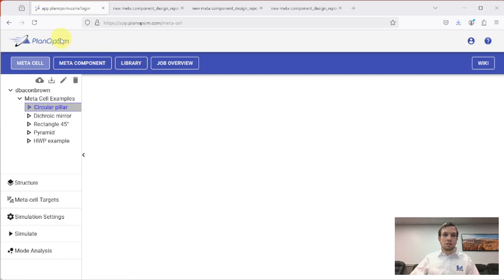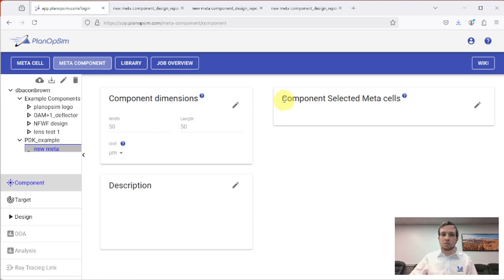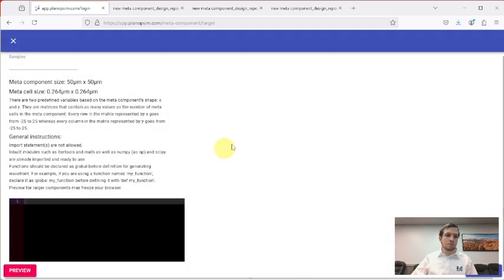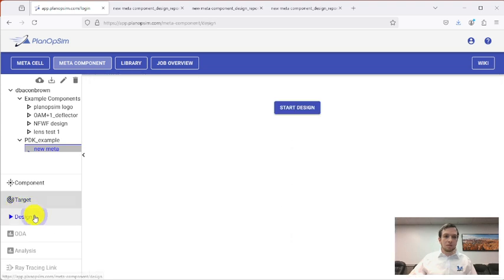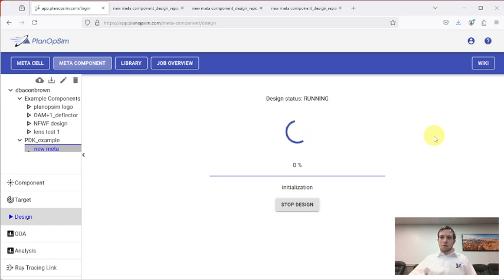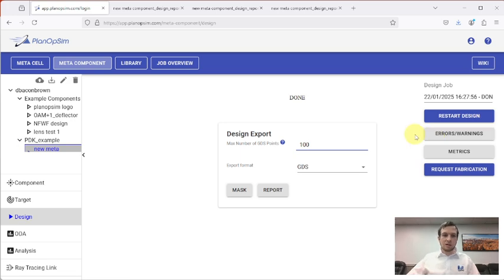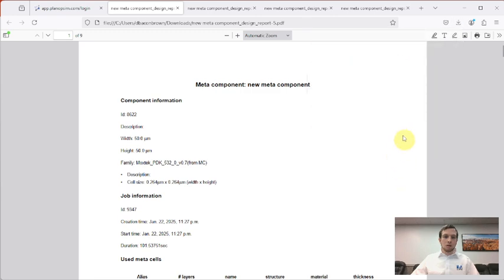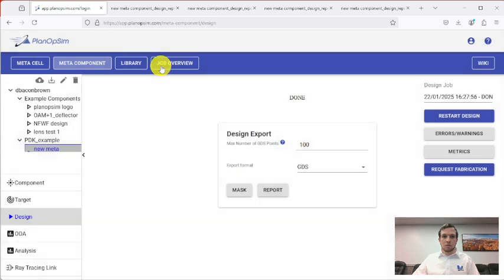PDK tutorial video Moxtek 532nm wavelength